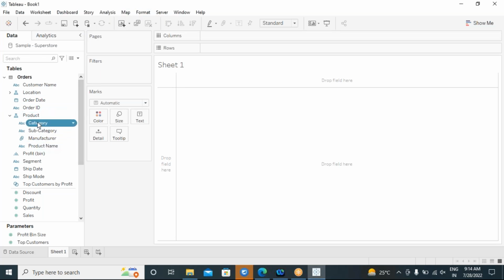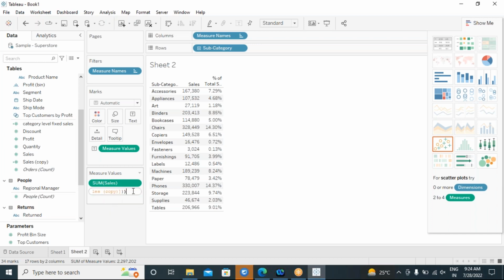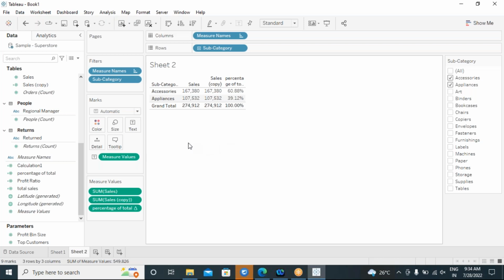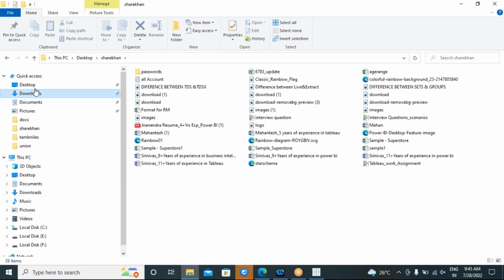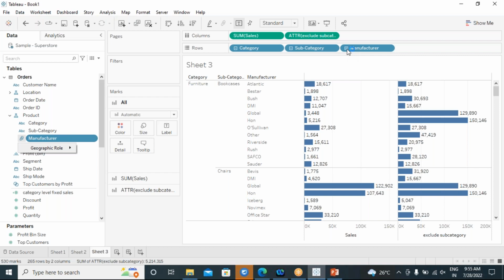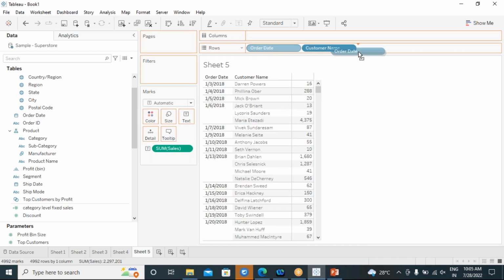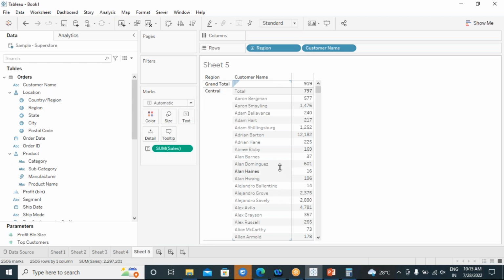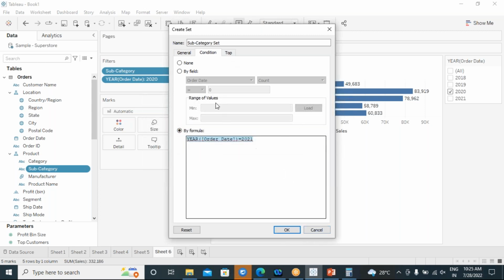LOD Functions In Tableau